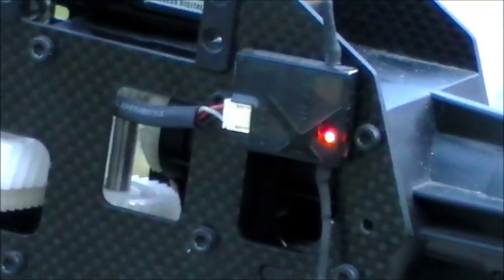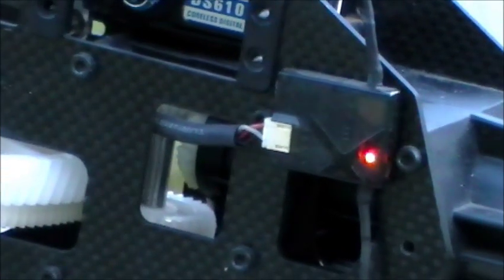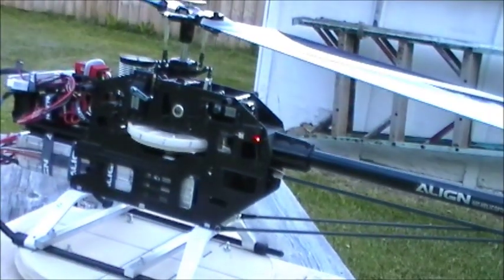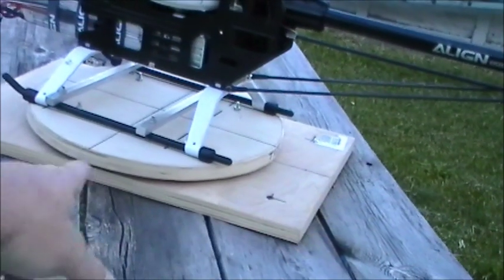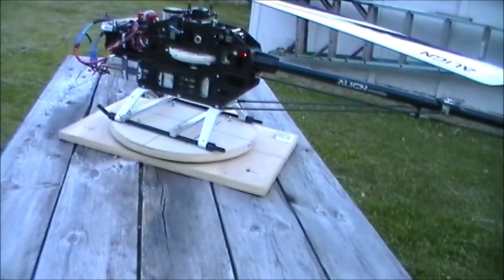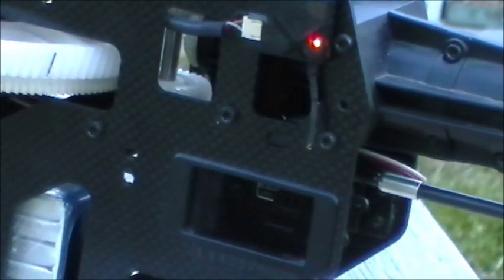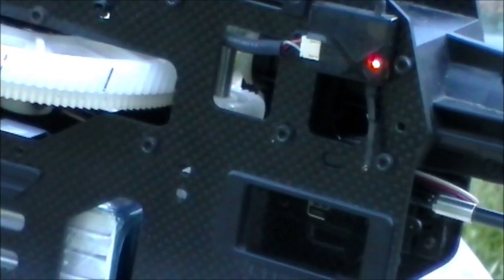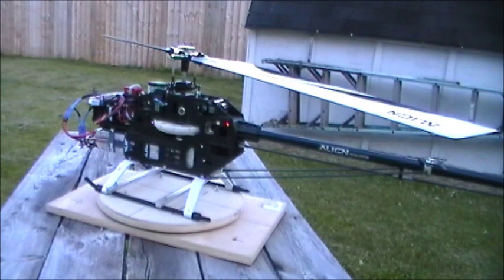Trex 600e Pro DFC initial spool up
What a "beast"!!!

I've already uploaded another video of an issue that arose and, with the suggestion given, I am gonna replace a couple of parts...but.

it's alive and I am super stoked!!!

to my friend (you know who you are). Thank you!